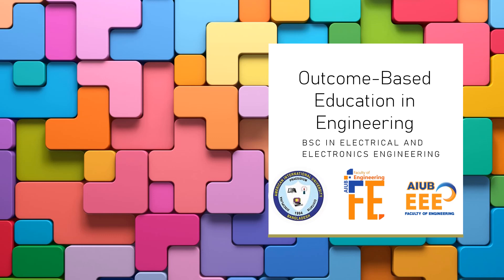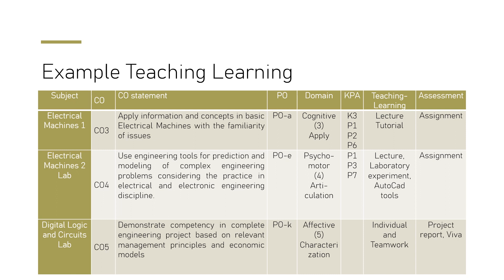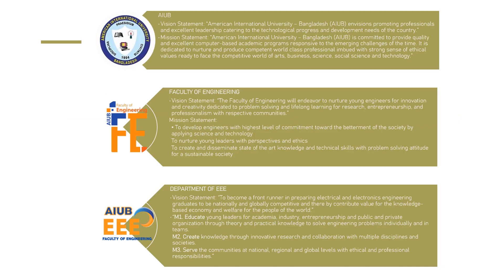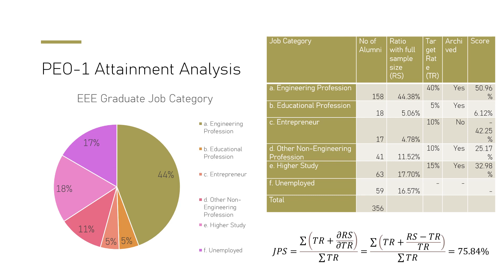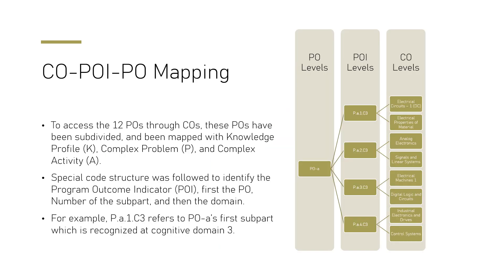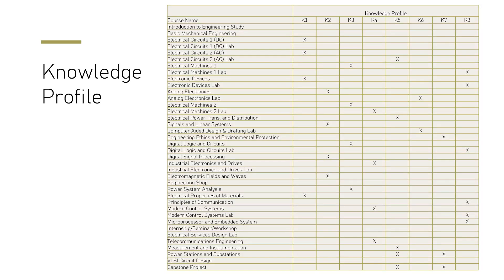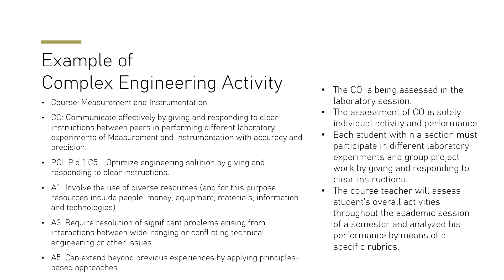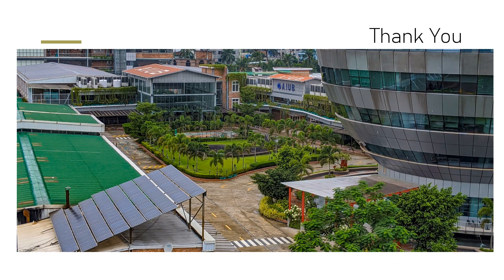American International University Bangladesh IGGA23015 NGLS Outcome based education in Engineering